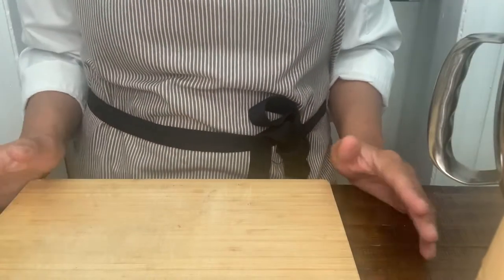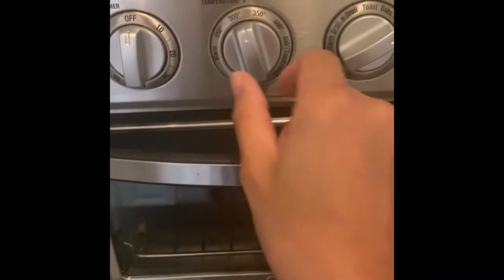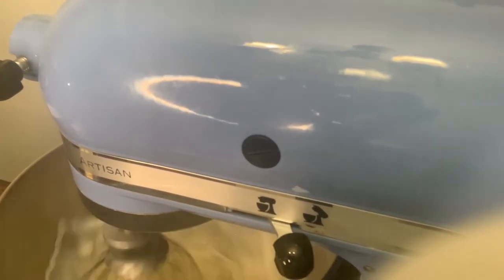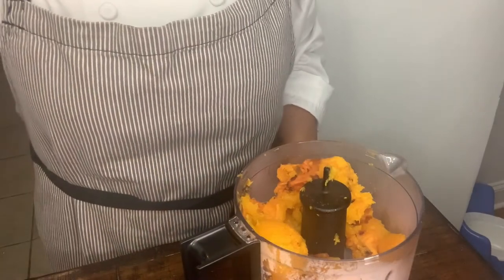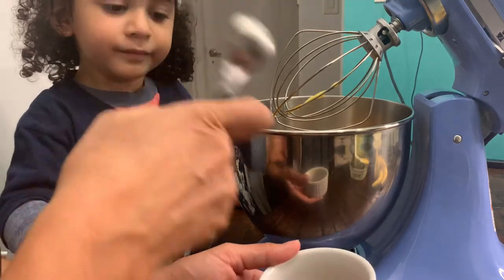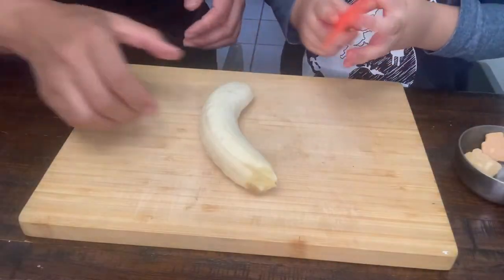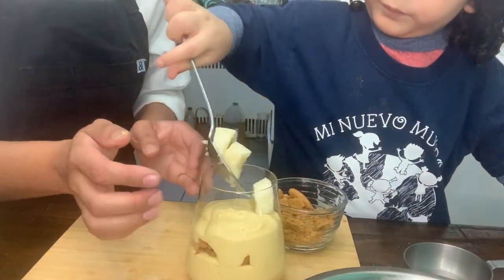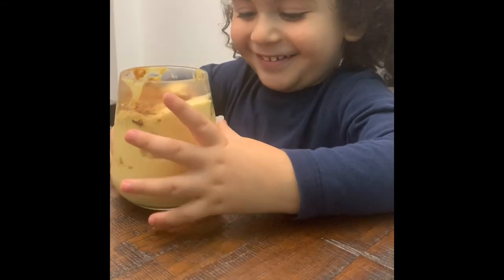Butternut Squash Gingersnap Banana Pudding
This delicious dessert recipe uses the versatile fall vegetable, butternut squash. While it's in season, it will be richer in flavor and full of nutrients. Butternut squash will give the pudding a natural sweetness and provide vitamin A and extra fiber. The bananas will also add natural sweetness and blend nicely with the warm fall flavors of pumpkin spice. Let us know what you think!

for activities, recipes, and home-based kitchen tutorials.